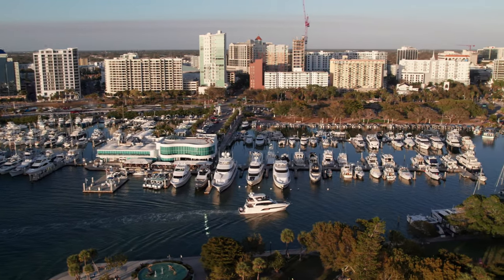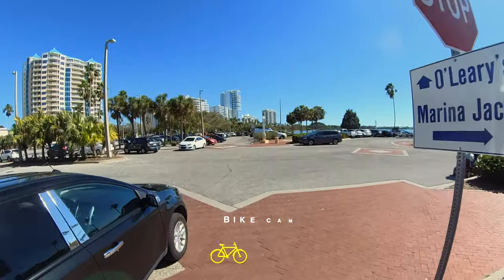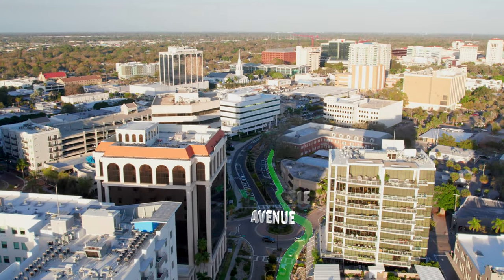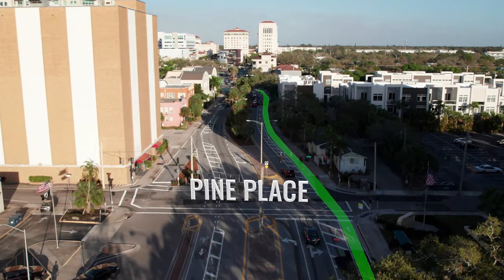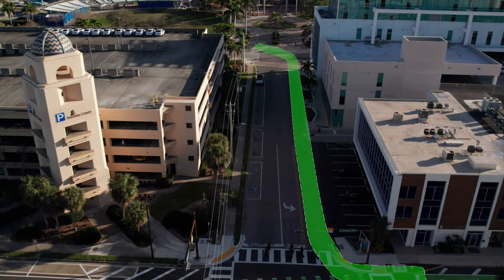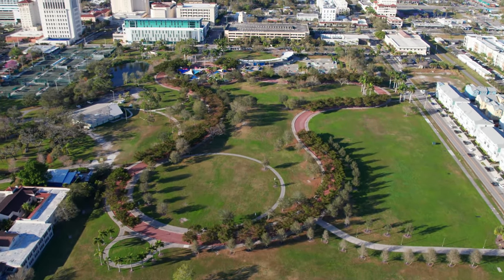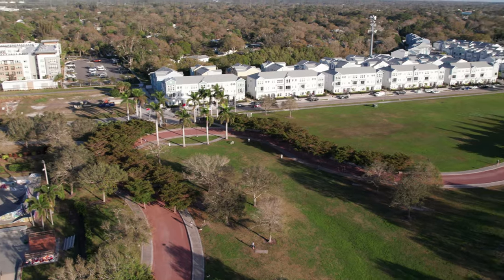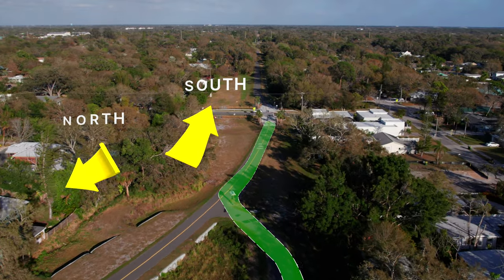The Legacy Trail : Bayfront Park to Payne Park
Your connection from the waterfront to The Legacy Trail